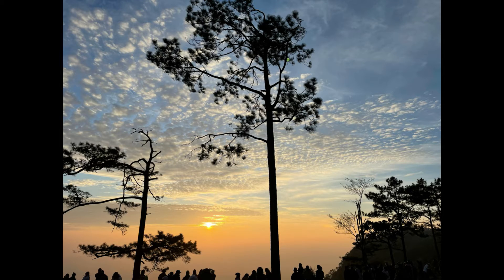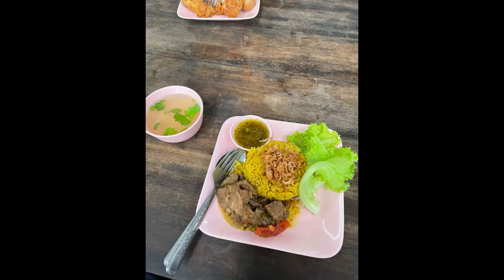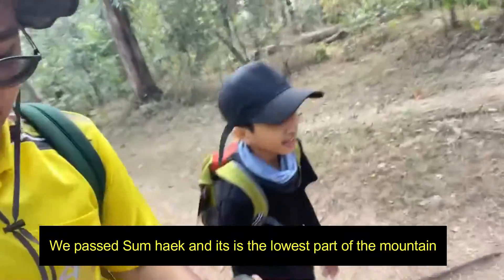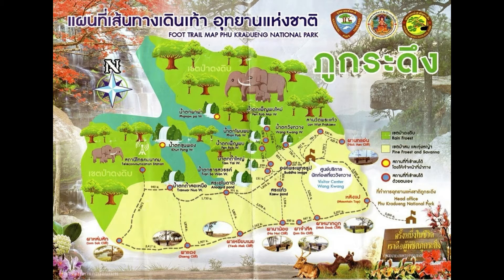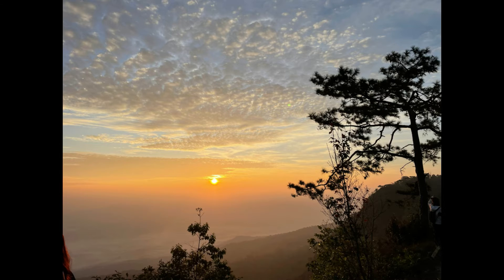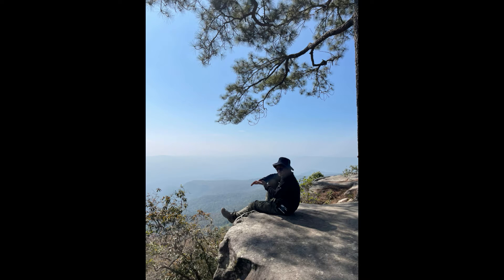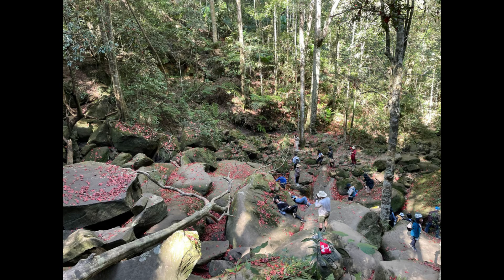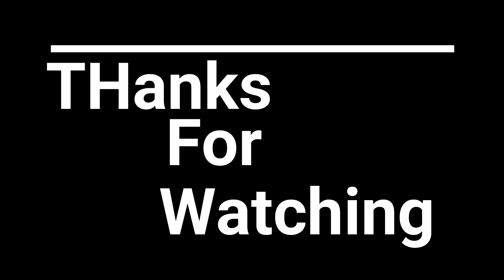Phu Kradueng WALK WALK WALK 30Km++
I went to Phu Kradueng on 18-21 Dec 2021 it was amazing